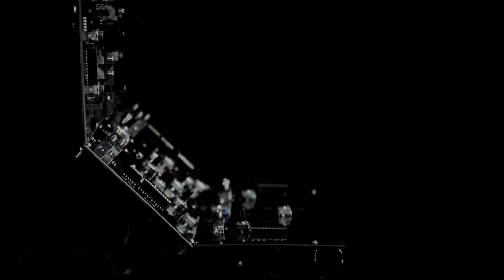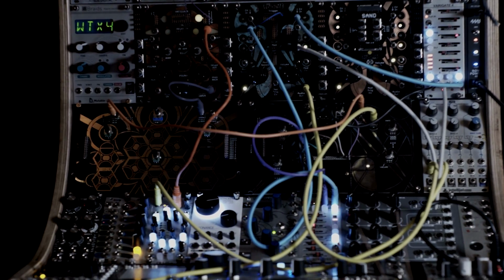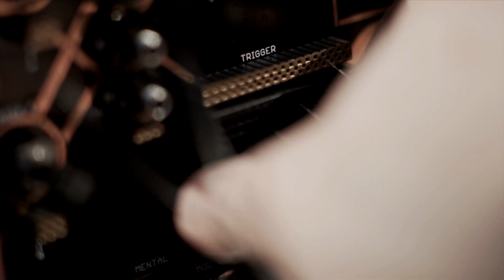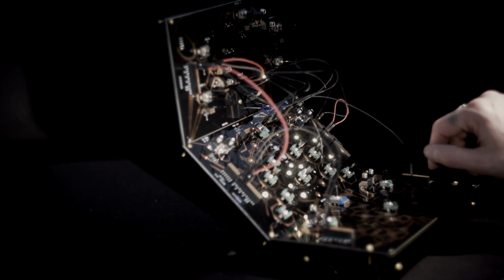Folktek Mescaline synthesizer system Described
On Indiegogo:
A three part system designed for experimentation and exploration.